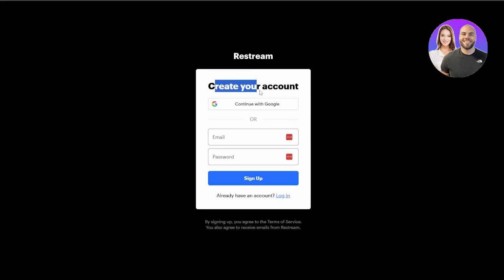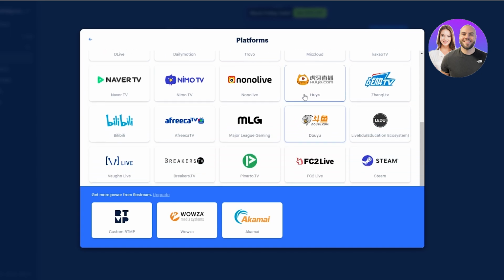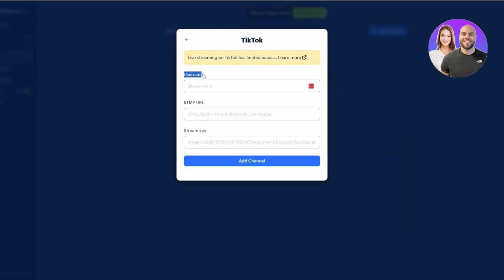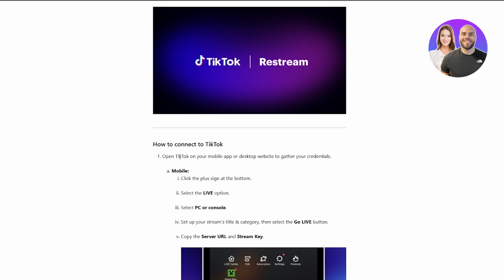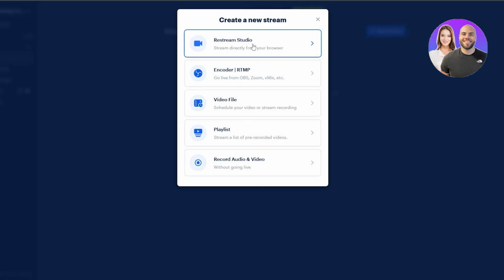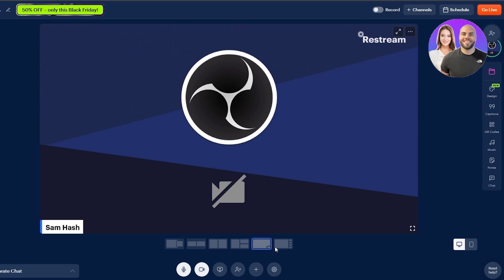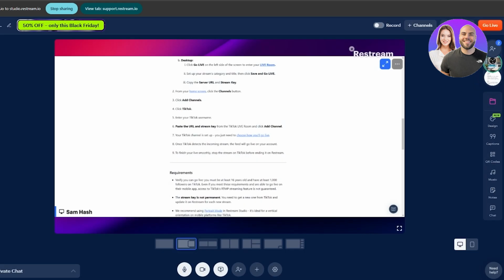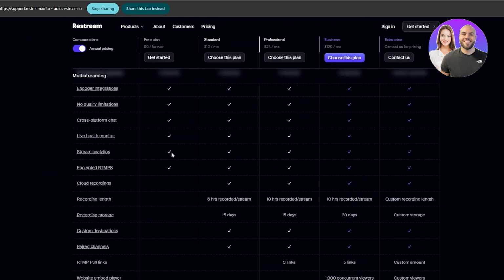Restream Tutorial: How To Use Restream For Beginners (Full Guide)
In this video, we show you step-by-step how to use Restream for beginners. This tutorial makes it easy to stream to multiple platforms, manage your broadcasts, and grow your audience — even if you’re a beginner.